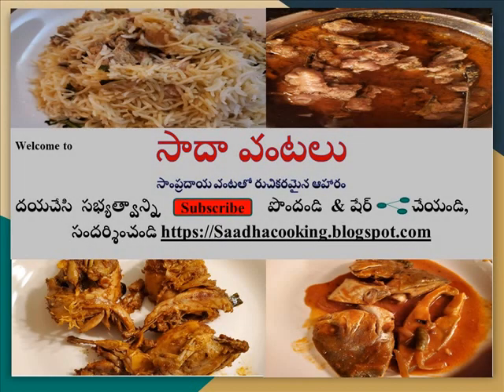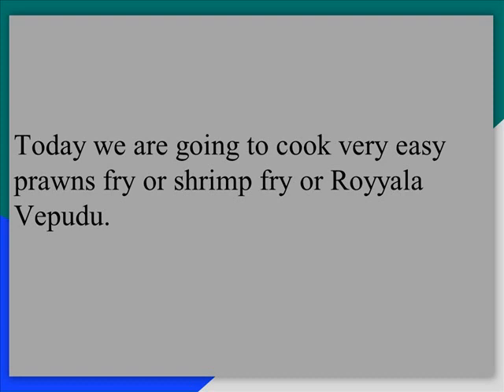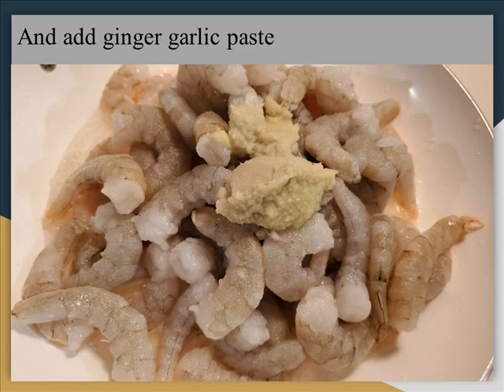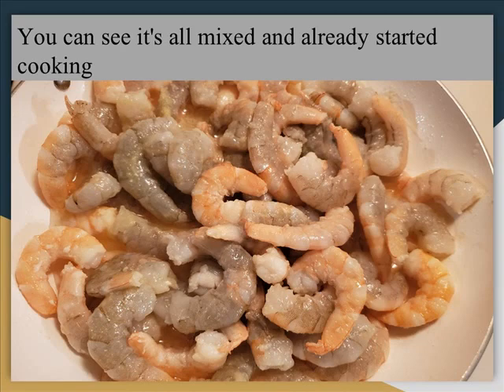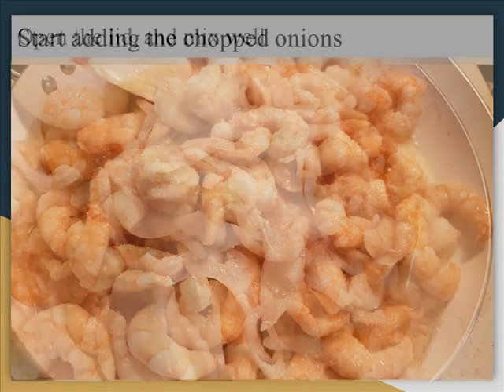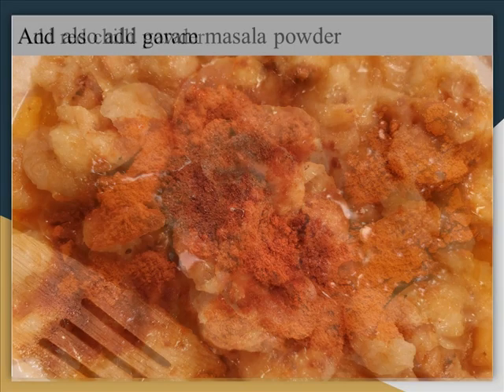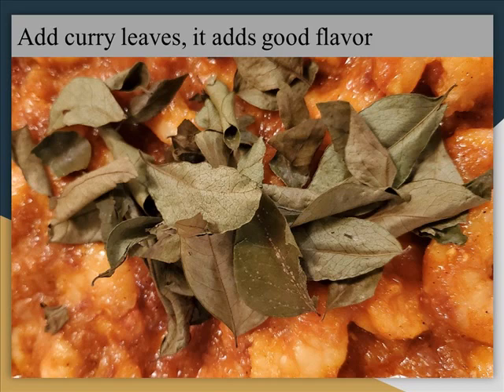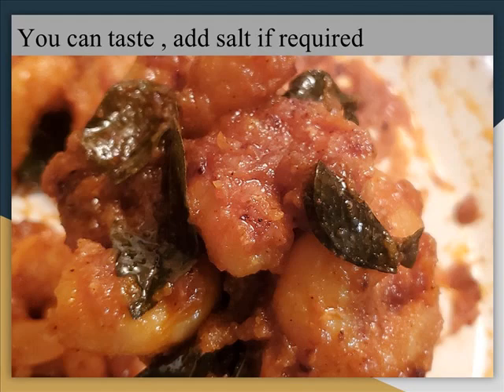ఉల్లిపాయ కారం రొయ్యల వేపుడు